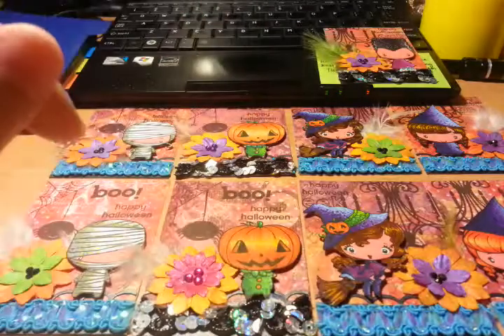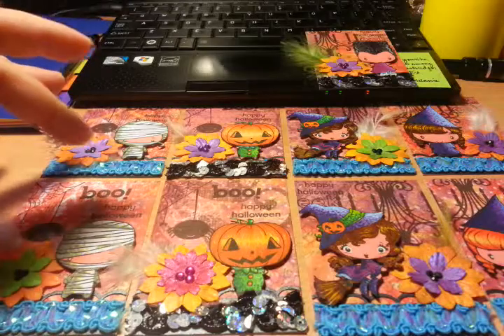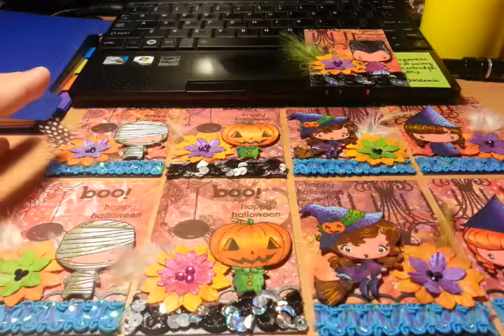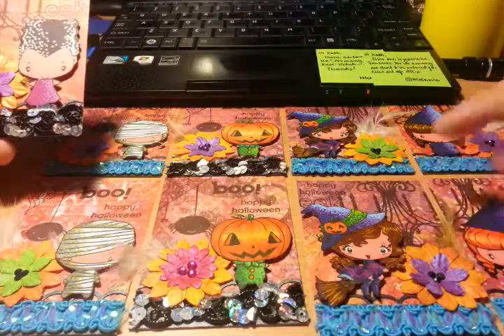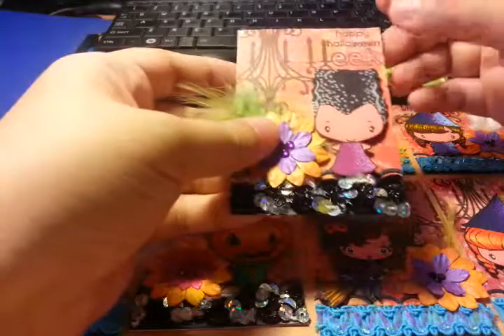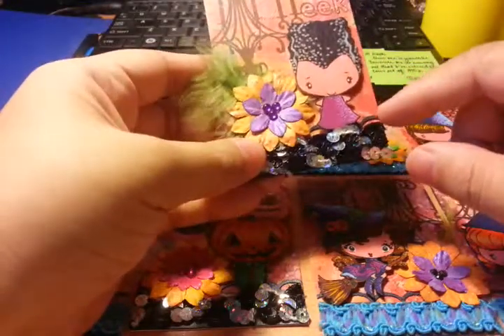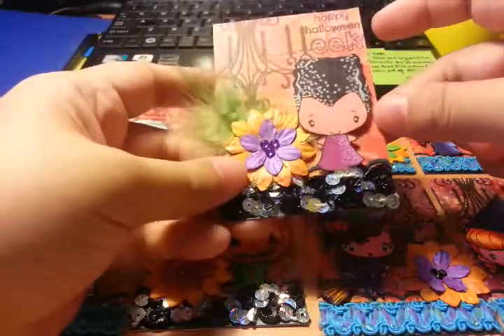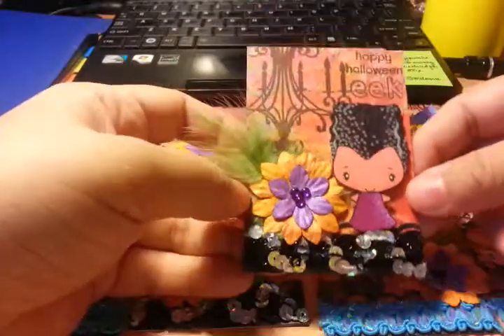Halloween Party ATCs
I joined a Halloween ATC Swap over at the Filipino Scrapbookers Club and here are my finished ATCs. I got the digital stamps from The Greeting Farm - aren't they cute? Sending these out to the host and I can't wait to see all the other ladies' ATCs.